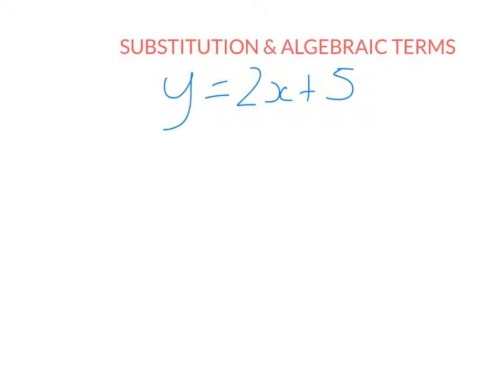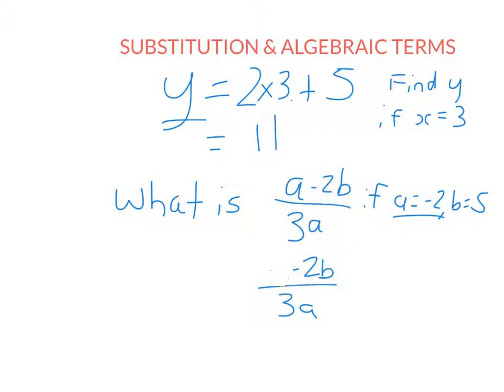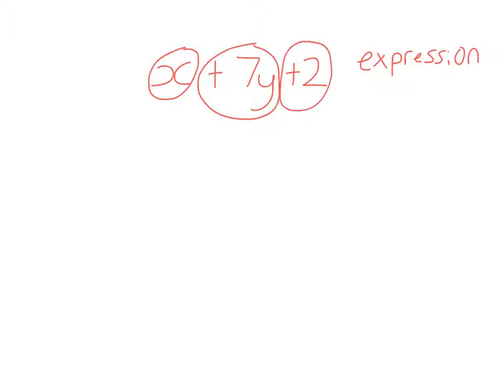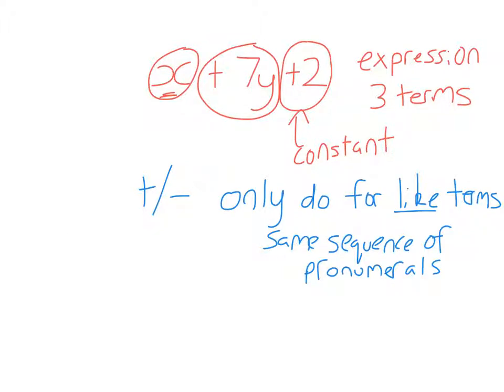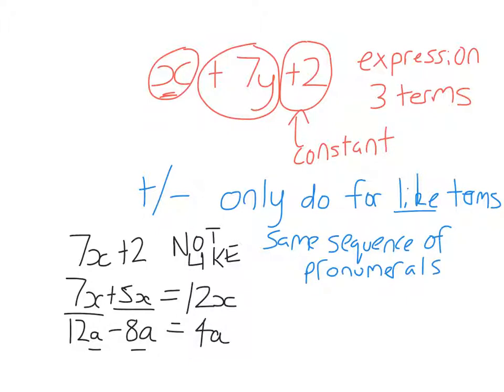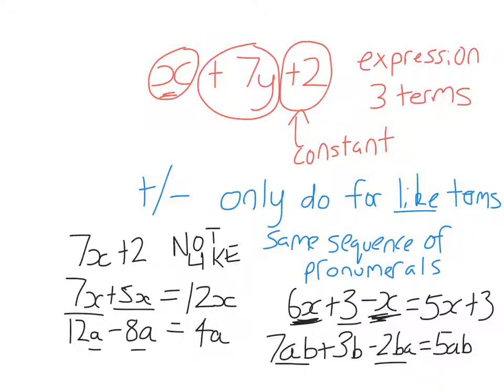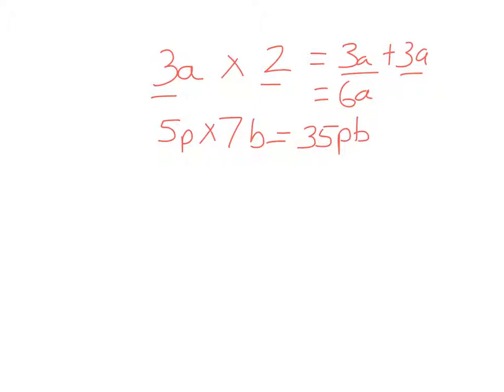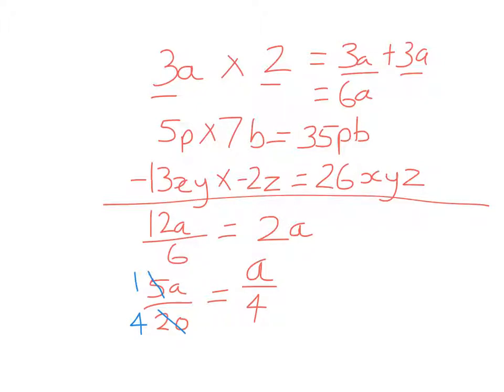8A Substiution and Terms